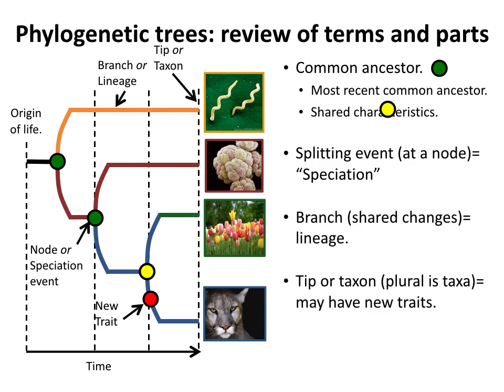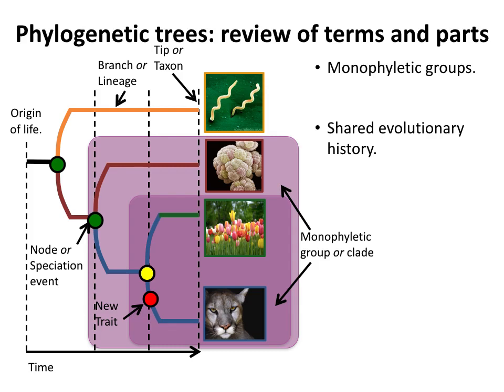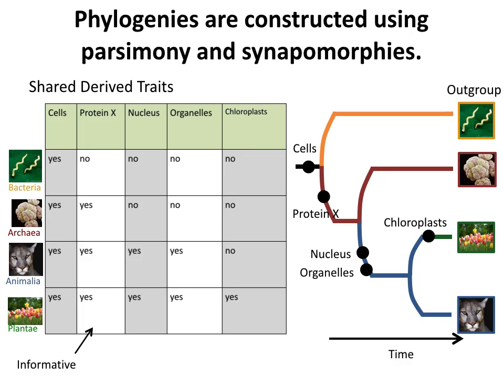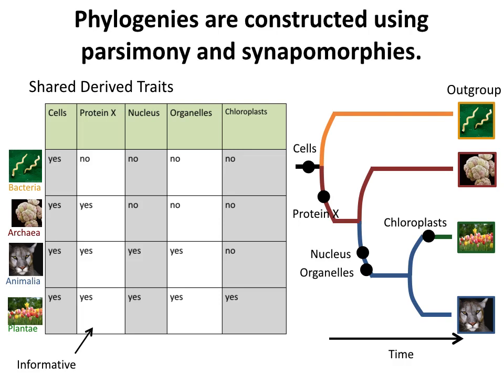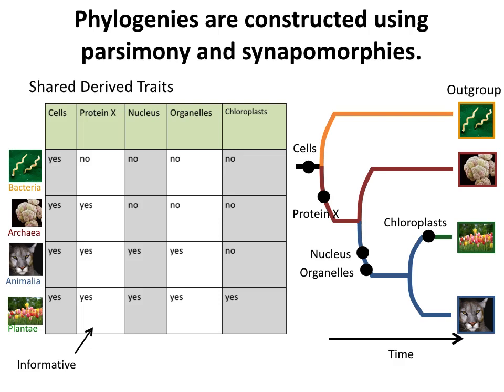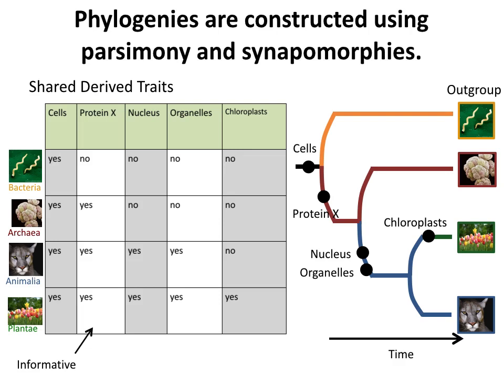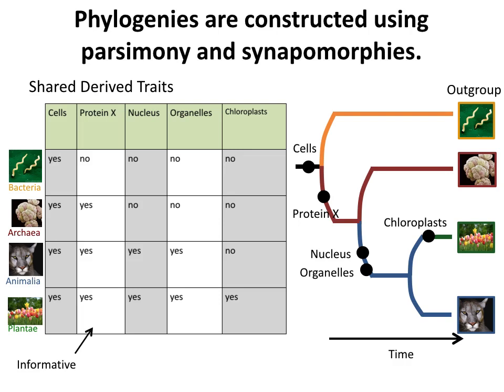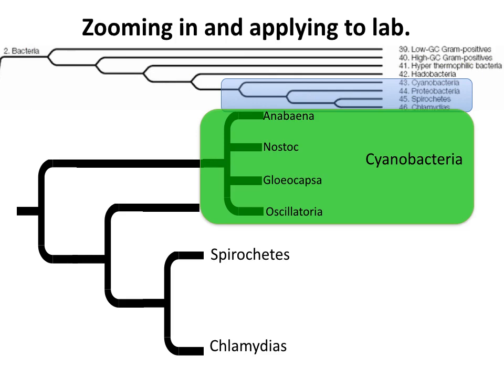bisc162 podcast 1 phylogeny 2020